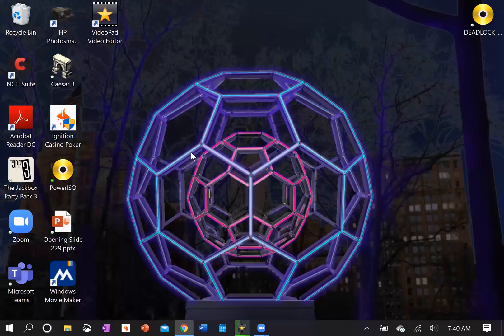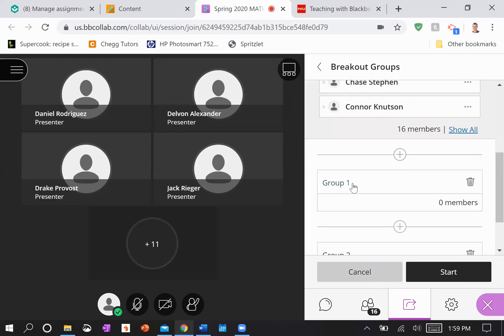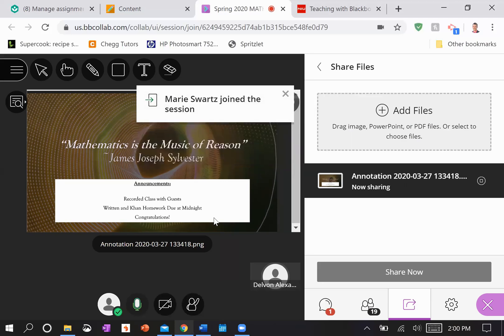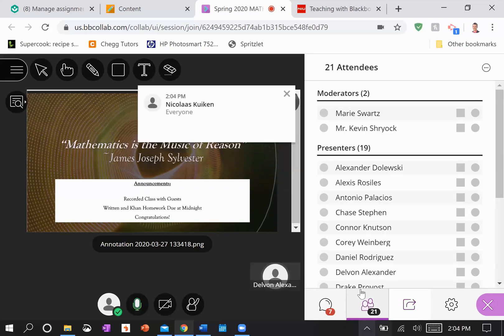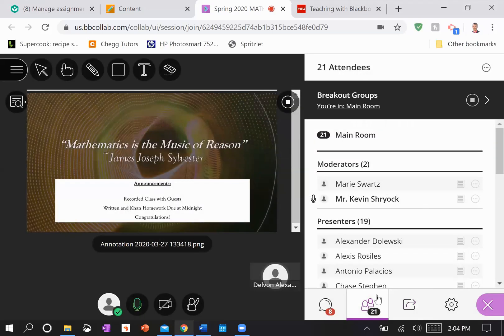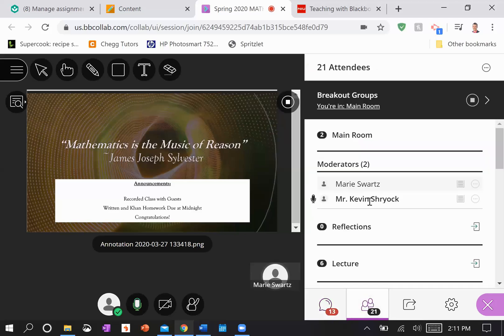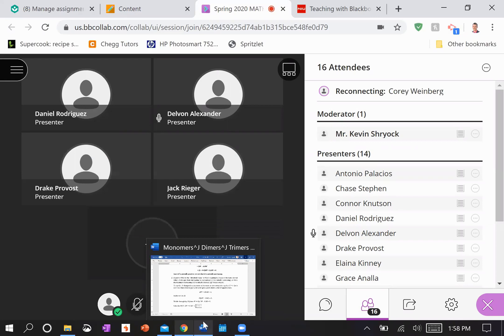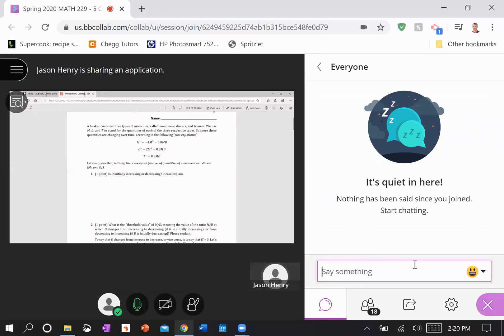Teaching Math with Blackboard Collaborate/Zoom: How to Survive Teaching an Online Math Class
See a live demonstration of how to teach a student-driven classroom using Blackboard Collaborate or Zoom. (Note: Students were alerted to the recording, given the option to participate anonymously and gave their permission to be included. Thank you to all for agreeing to help other classrooms, students and teachers!)